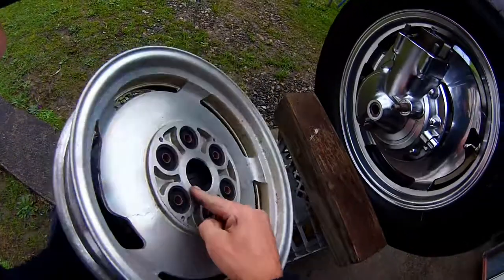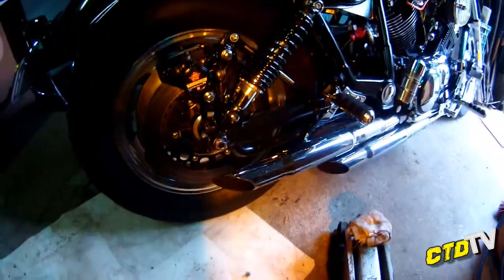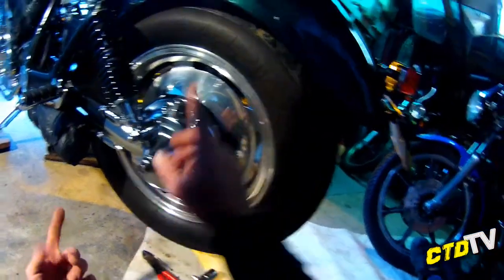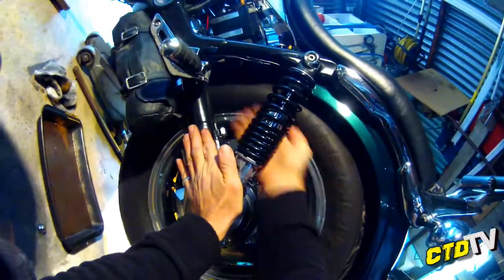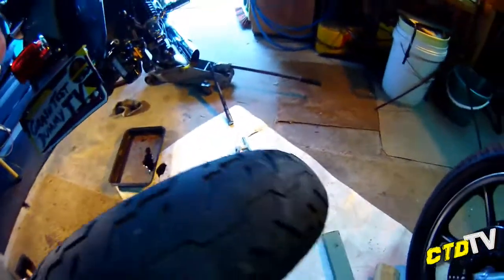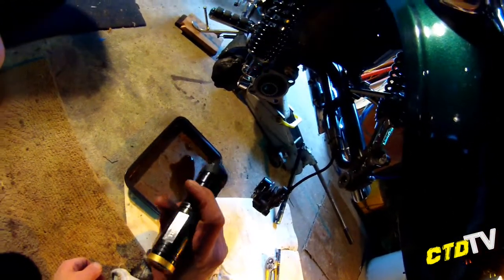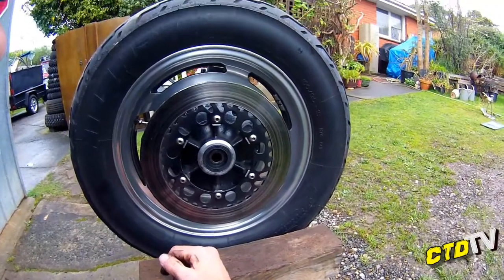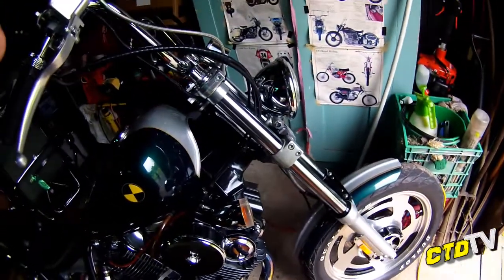How I got a V-Max wheel to fit a Virago...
I had a request for a video on How I got a Yam V-Max rim on my Virago. So here it is.
It is a FULL explanation video, thus the 30 minutes.
Refitting the rim to the Bike, will be in part 2.

Filmed with - Drift GhostHD (1080p @ 30fps)
Edited with  - Cyberlink PowerDirector14.
Pc used        - i5, 8G ram, GTX760.
On location  - CrashTestDummyTV research facility.

Mr.Falloffalot.

The contents of this video remain the property of its creators.
Use without consent, is forbidden.